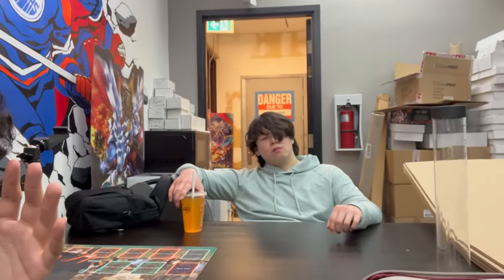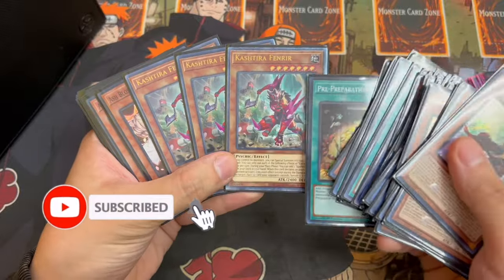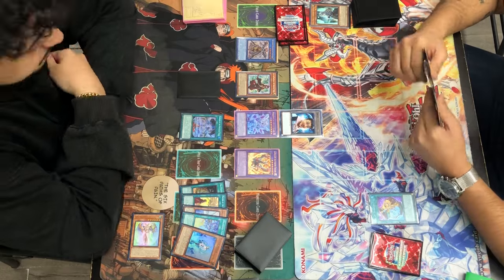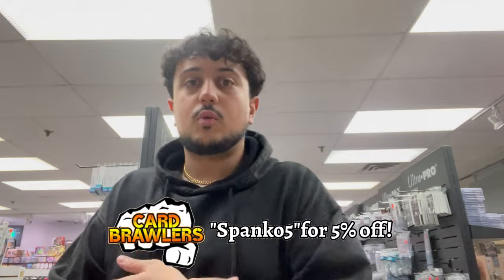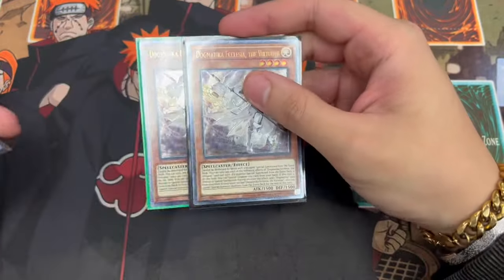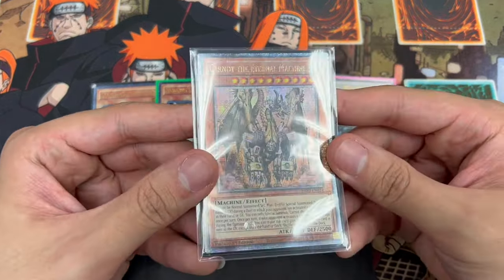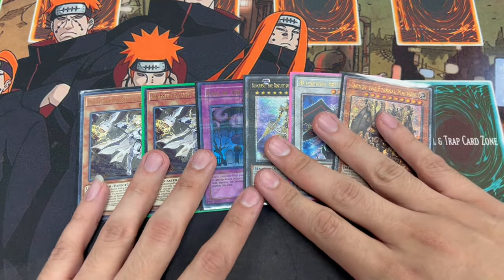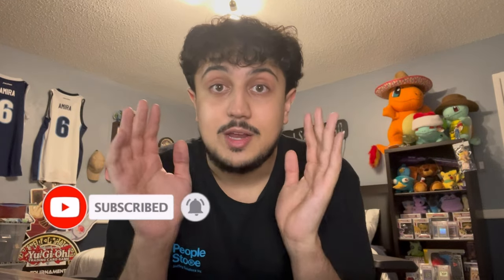I got COOKED... | Yu-Gi-Oh! Locals Vlog #31